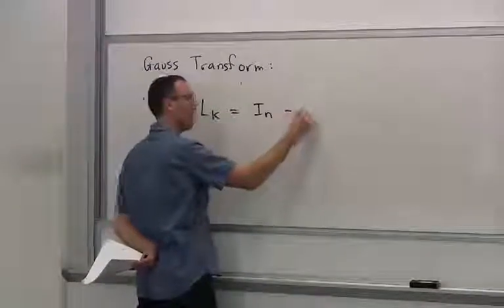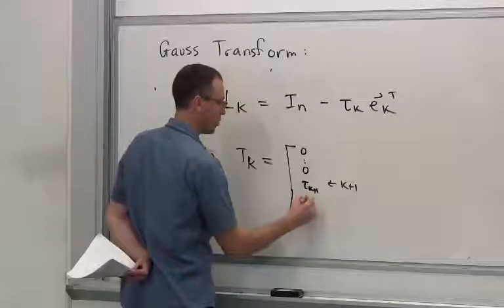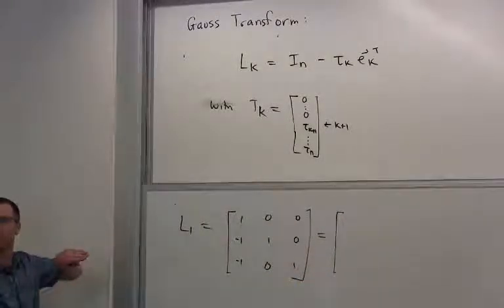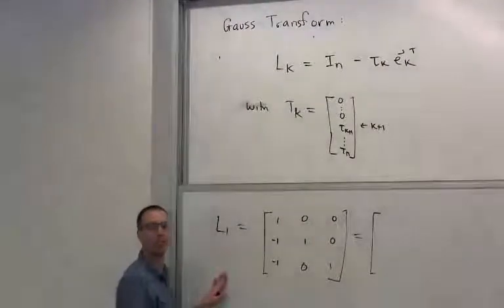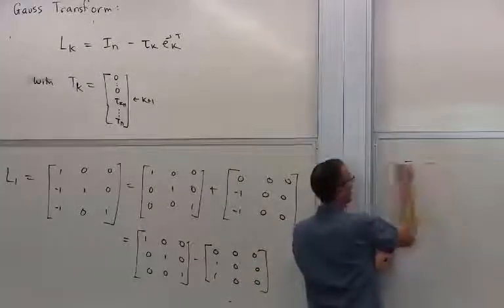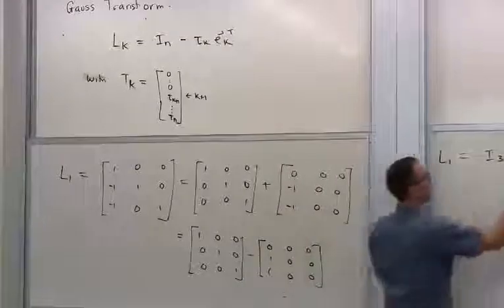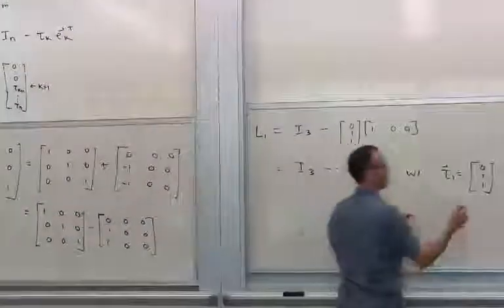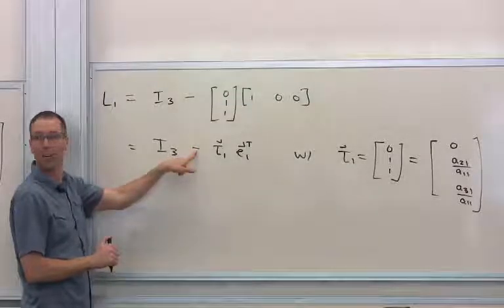Applied Linear Algebra, Lesson 15, Video 8: Review of Gauss Transforms